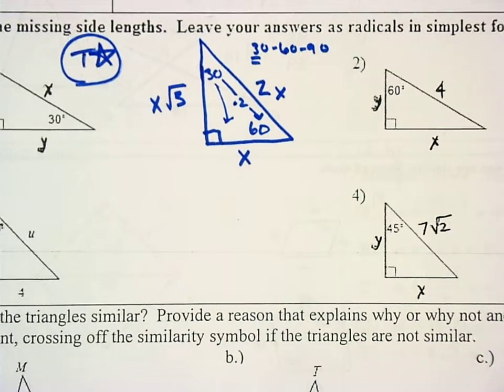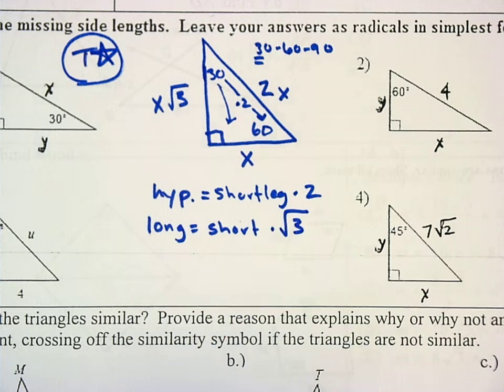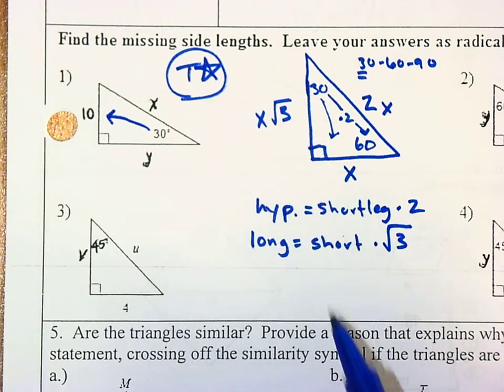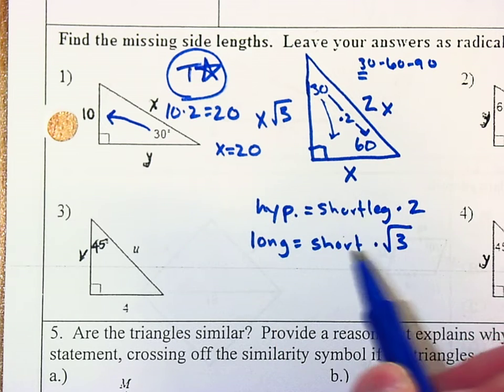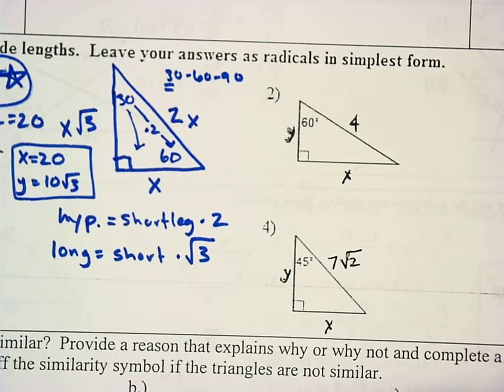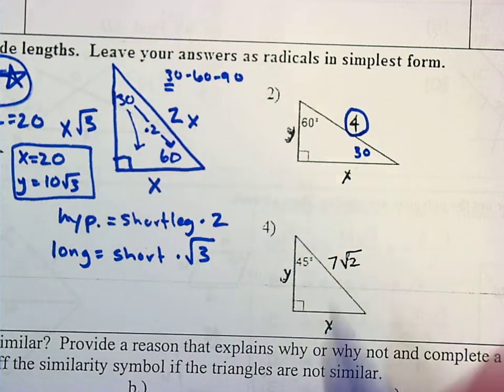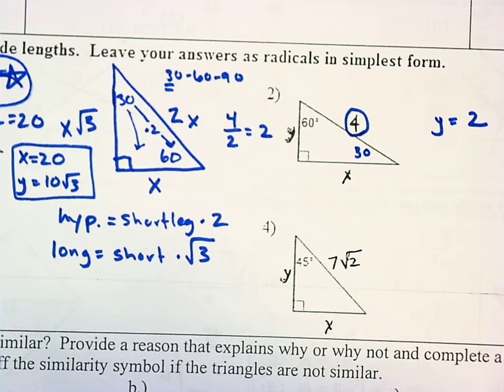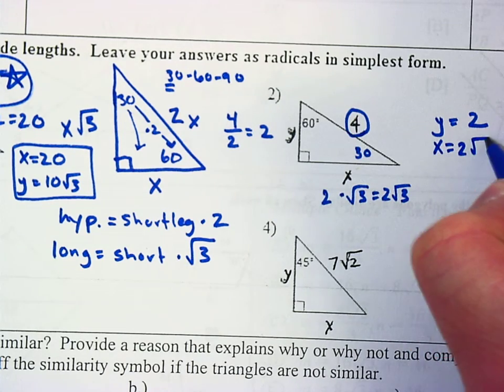Worksheet 1 Problems 1 & 2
Here we use a unit triangle to find the remaining sides of a 30-60-90 triangle.